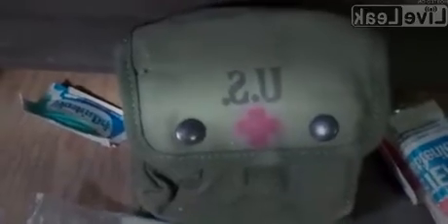Gortevans Challenge---Random Garage Items